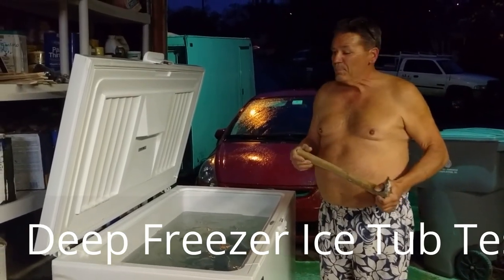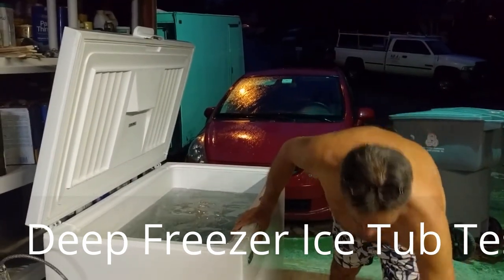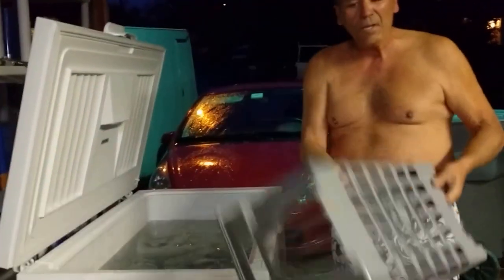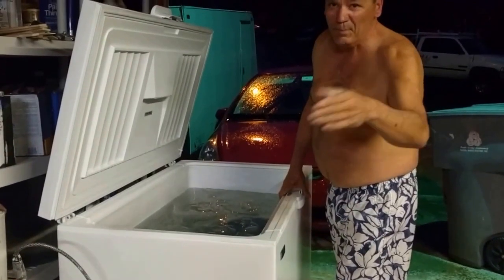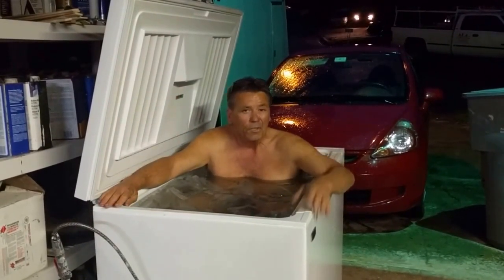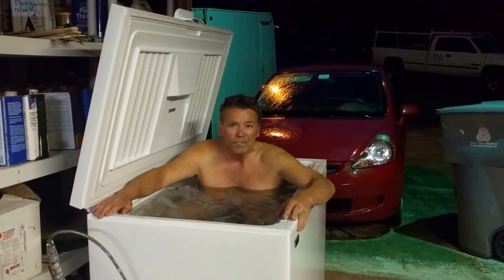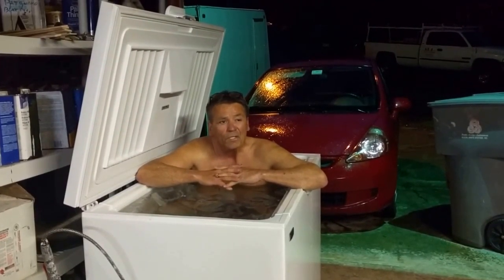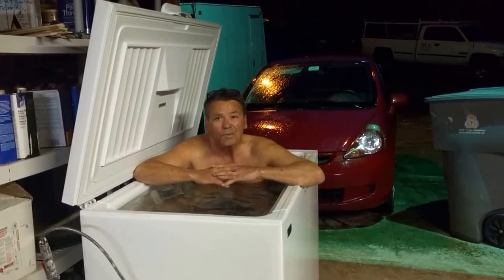Wim Hof: Deep Freezer ice tub test results after one week.